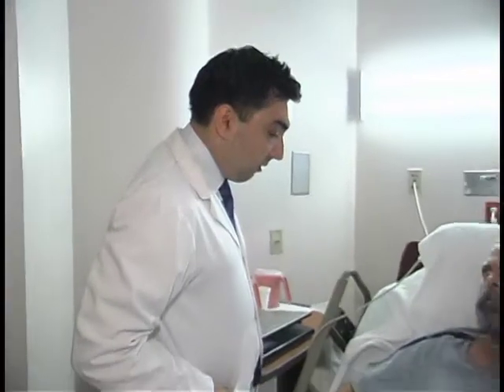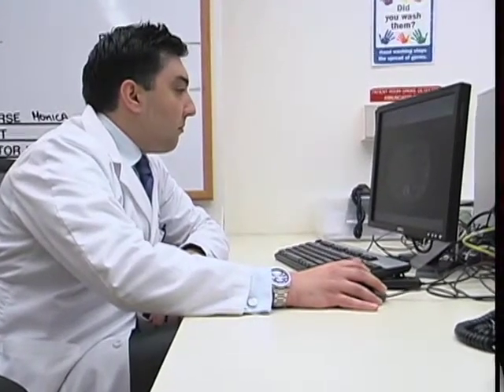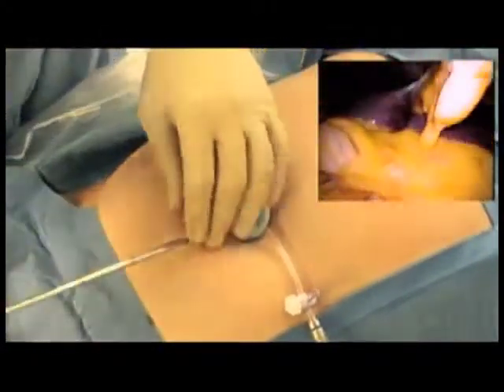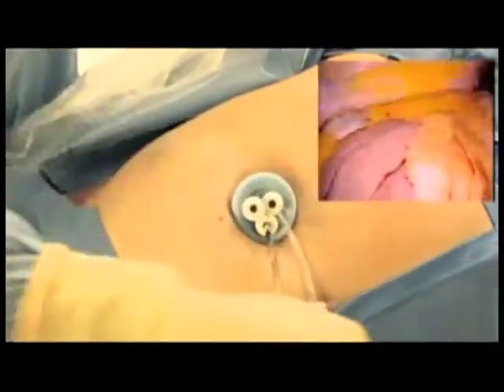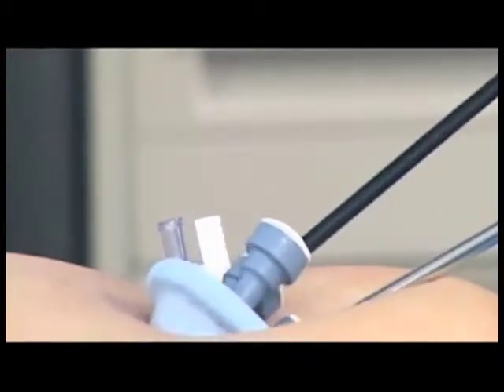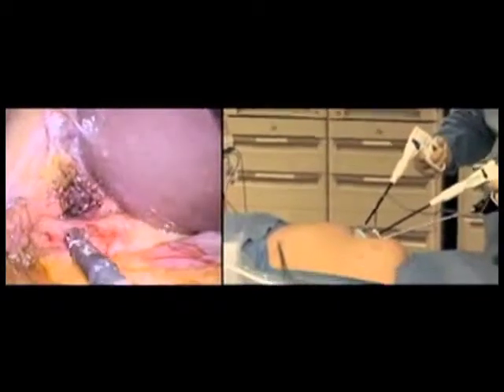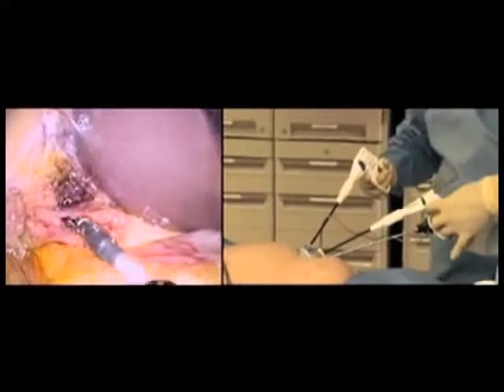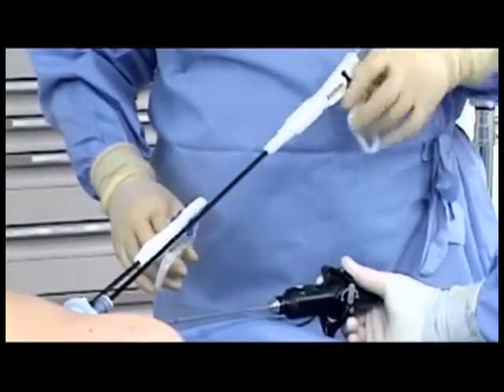Dr. Zadeh on American Health Journal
Dr. Michael Zadeh discusses hernia symptoms, hernia causes, and treatment of hernias on the TV Show American Health Journal. Find out what a hernia is, symptoms of a hernia, and the surgery to fix hernias. Dr. Zadeh is an expert in Laparoscopic Hernia Repair in the Encino, Tarzana, Sherman Oaks, and Greater Los Angeles Areas.